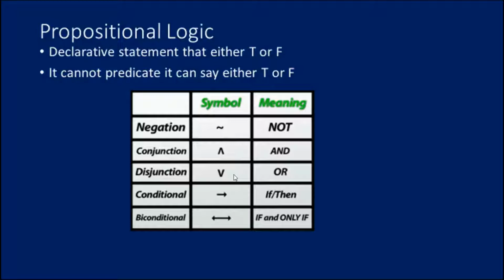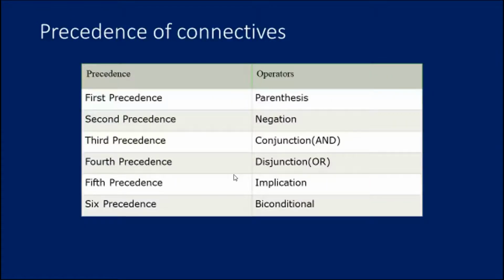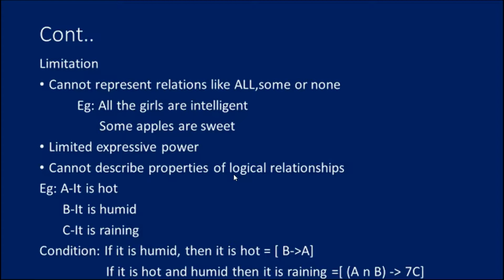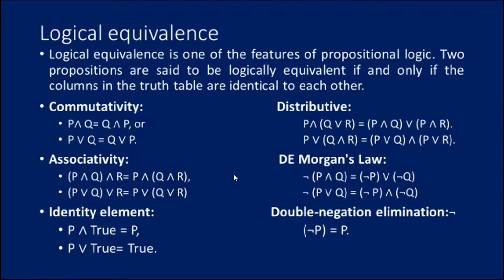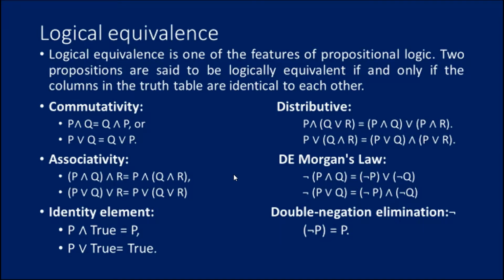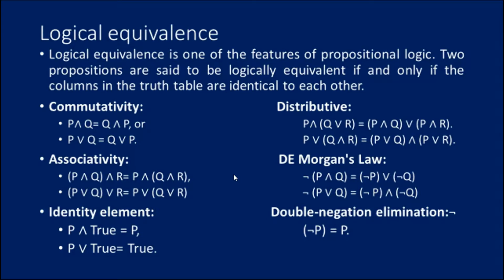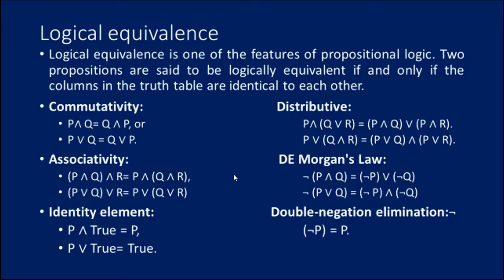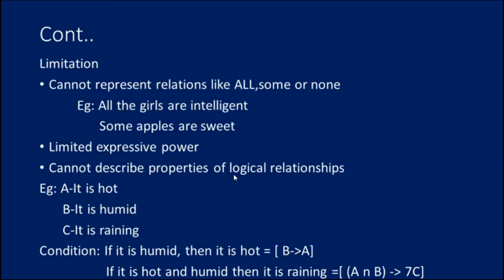Propositional logic in artificial intelligence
Propositional logic (PL) is the simplest form of logic where all the statements are made by propositions. A proposition is a declarative statement which is either true or false. It is a technique of knowledge representation in logical and mathematical form.